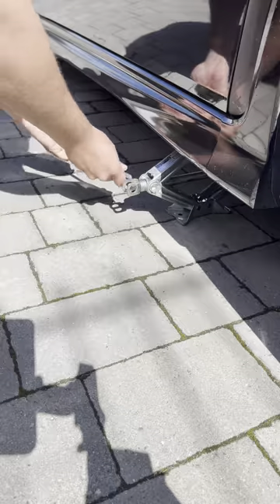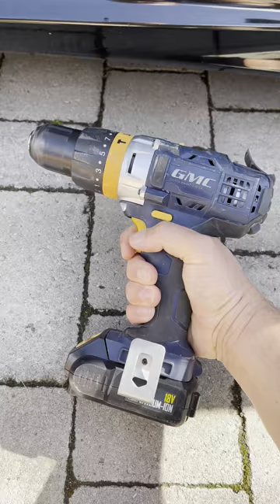Car Scissor Jack Hack | No more smashed knuckles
OE Scissor Jacks that come with 99% of cars are a right pain to use, they take forever to jack your car up and you always end up smashing your knuckles on the floor! Now, here's a really simple hack to do the job in a third of the time and without the risk of injury! Grab yourself a good quality (cheap ones won't have the power) cordless drill and use that to do the hard work, so you don't have to. Here is how!